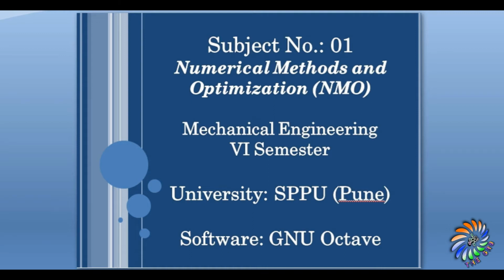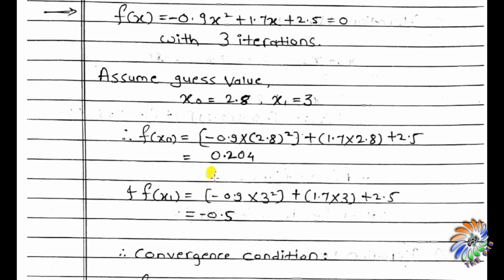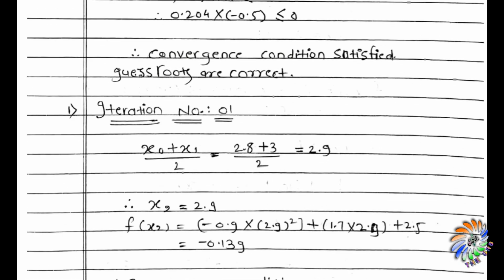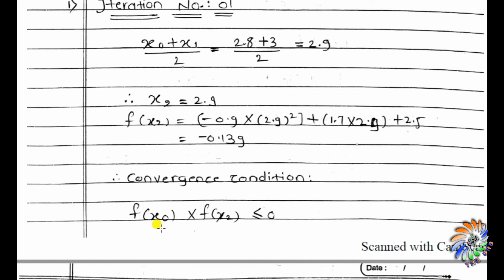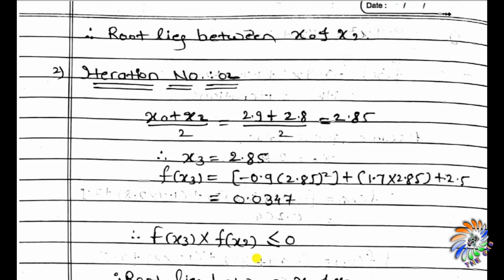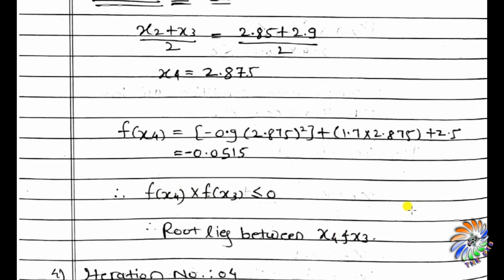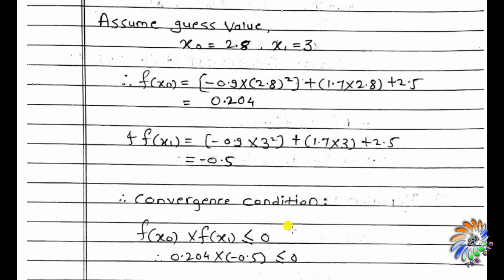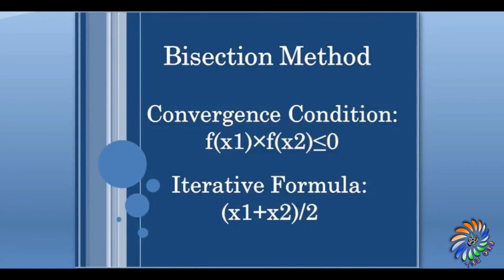How to solve Equations by Bisection Method |NMO|Video No.: 02|Samarth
Hello Everyone,

Uploading Second Lecture Video of The GR8 Coaches.

Subject- Numerical Methods and Optimization

Subject Lecture No.: 02

Color Code- Navy Blue 🔵

Topic- How to Solve Equations by Bisection Method

So that I can make the corrections in Next Videos.